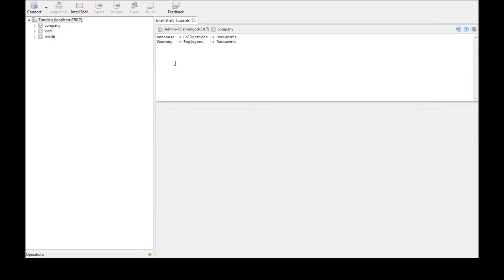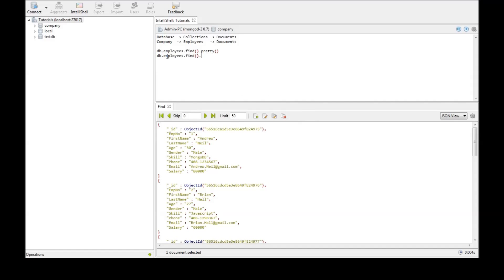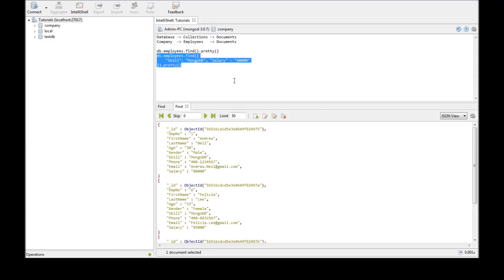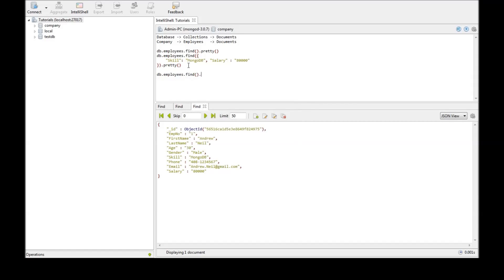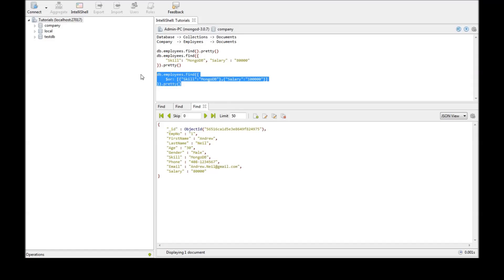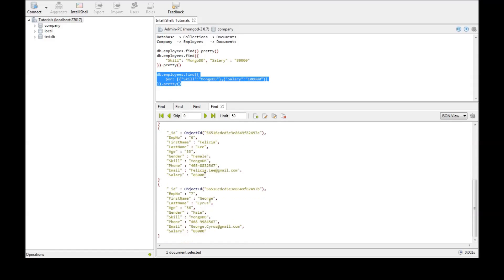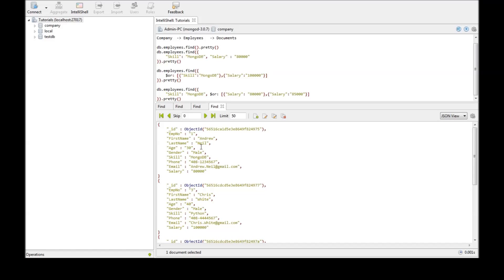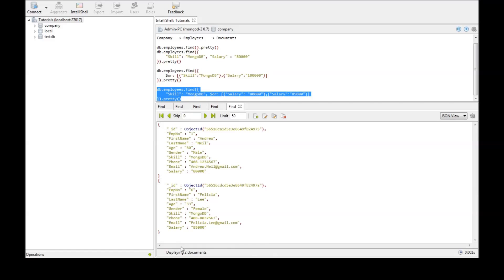MongoDB Tutorial for Beginners - 7 - AND/ OR Conditions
Combining multiple conditions to query Mongodb.

Mongodb | Mongodb Tutorials | Mongodb Query.